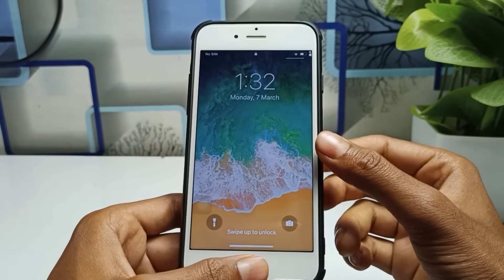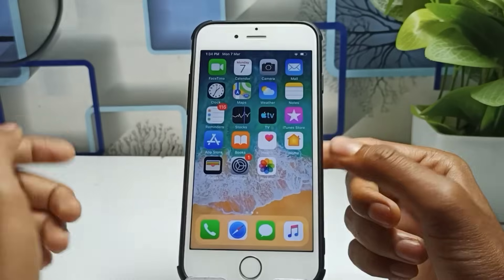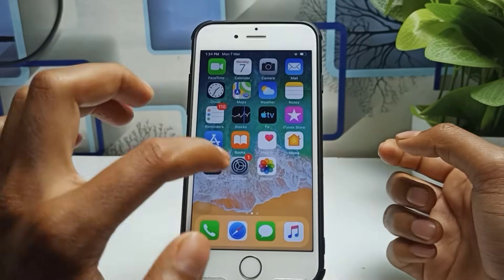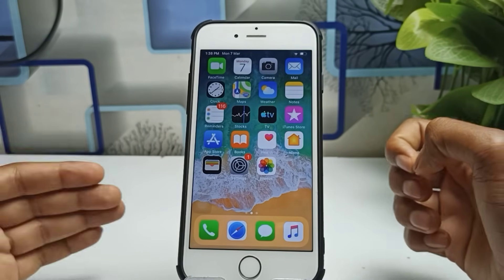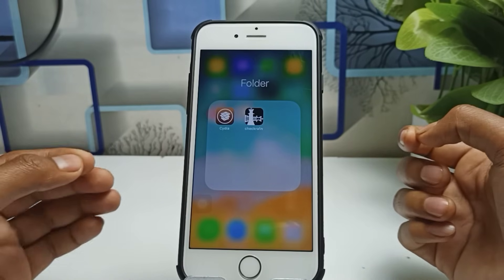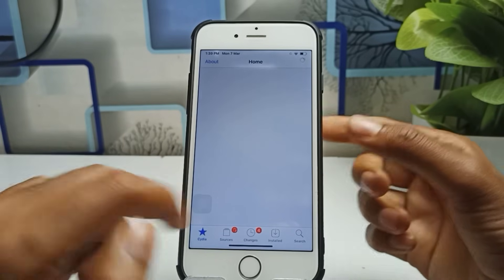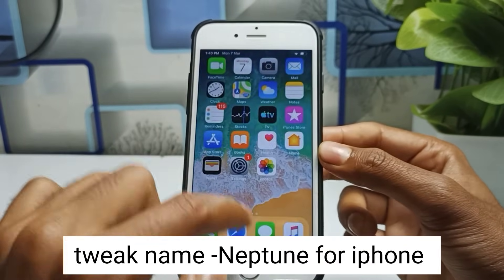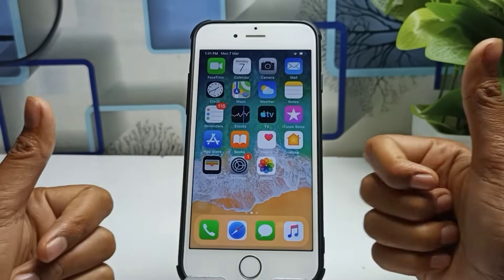Get iPhone X features on iPhone 6/6+/5s/6splus/7/8 Any iPhone|| how to fix broken iphone home button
You can use ReiBoot to fix various iOS system problems, like stuck on Apple logo, the screen won't turn on, recovery mode loop, black screen, etc.

1.how to fix iphone home button|how to fix 2.iphone home button not working| how to 3.fix iphone home button not working| get 4.iphone x features on iPhone| how to get 5.iPhone X guesture on any iPhone

(Related queries 🟢👇)
1.how to fix iphone home button|how to fix 2.iphone home button not working| how to 3.fix iphone home button not working| get 4.iphone x features on iPhone| how to get 5.iPhone X guesture on any iPhone